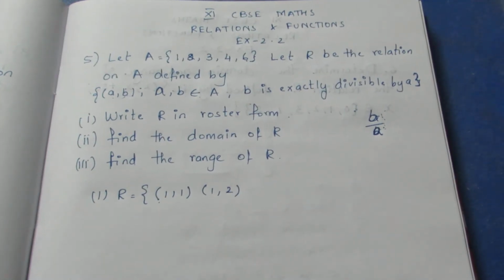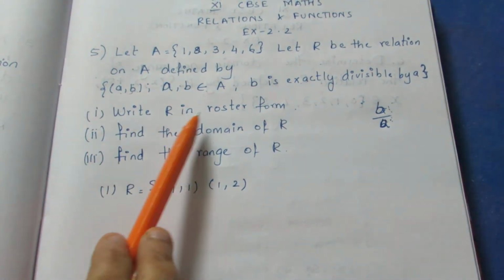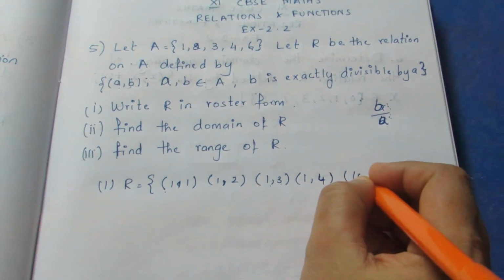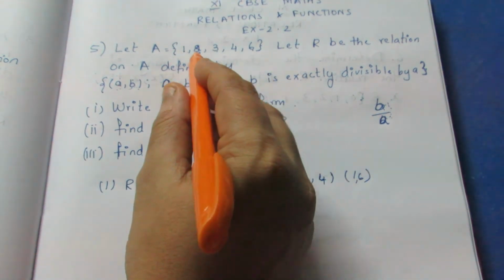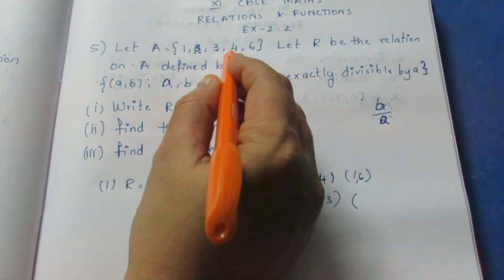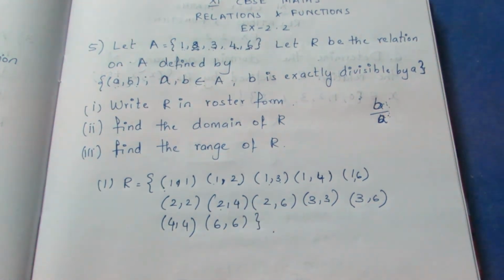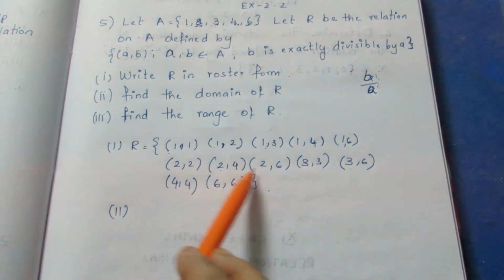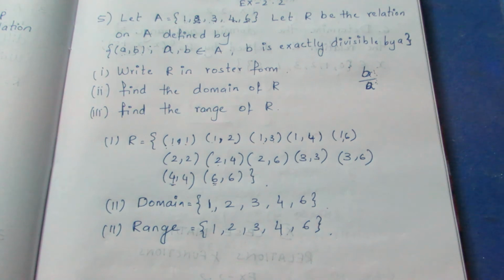CBSE NCERT Class 11 Maths Relation & Function Ex 2.2 Sum 5 (Solution In English)